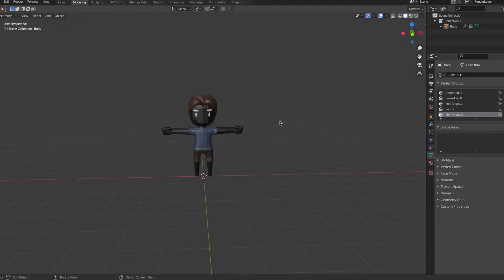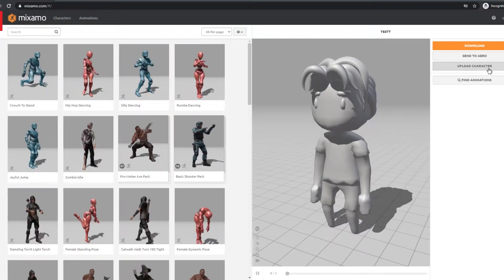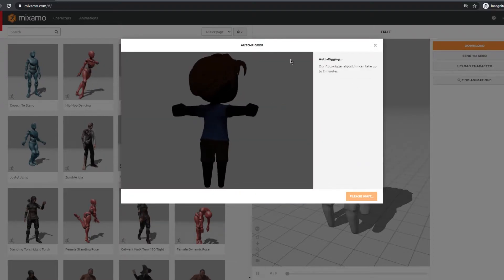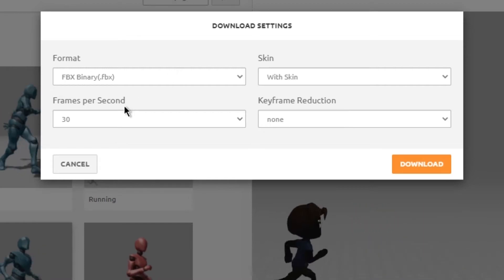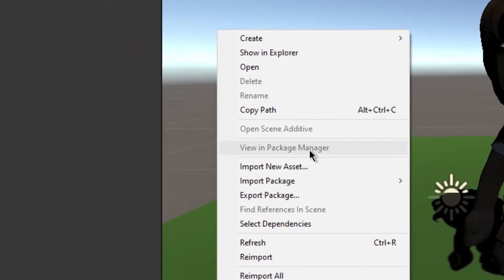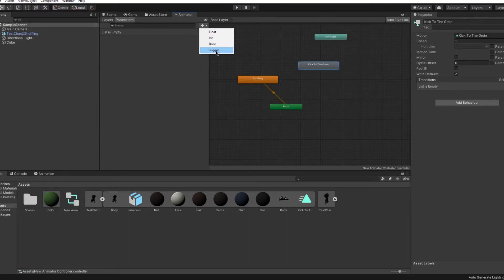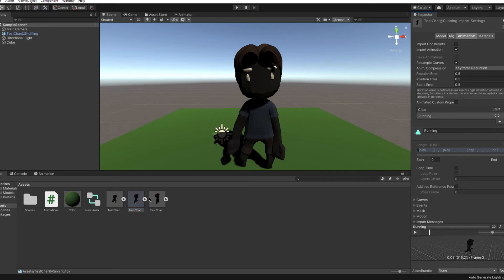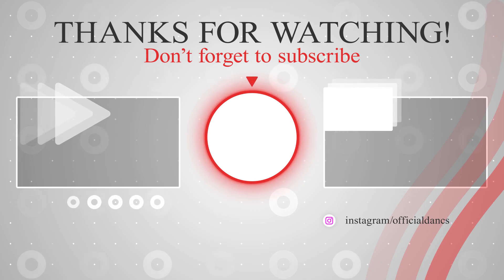How To Quickly Animate A Character For Unity (no skill required)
How to quickly animate your character and import it in unity.

About me
Hey!  I'm an indie game developer, currently working on a mobile survival game in Unity. This is my devlog where I show off the progress and I'll upload twice a week!